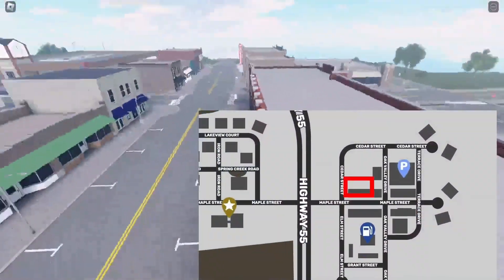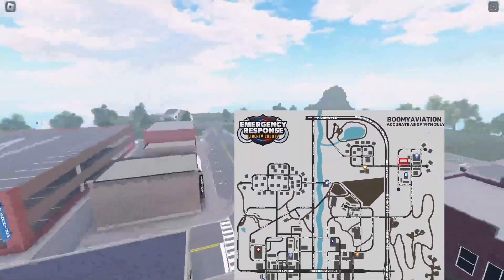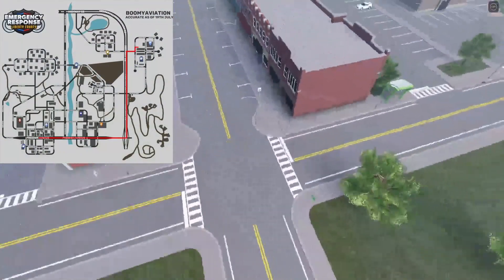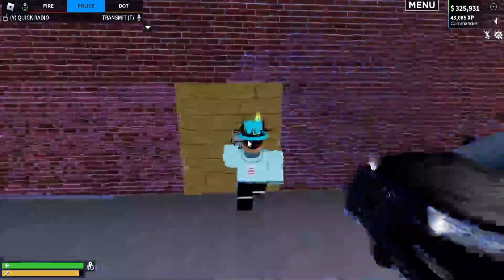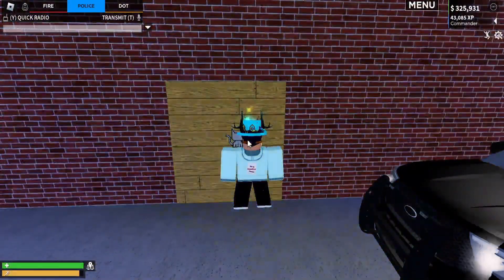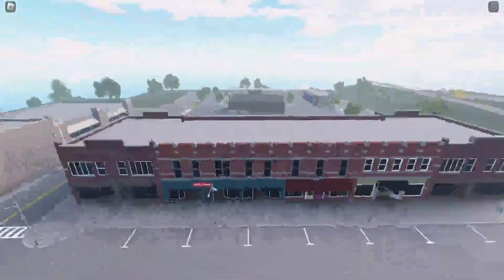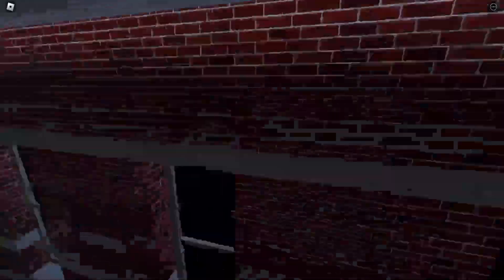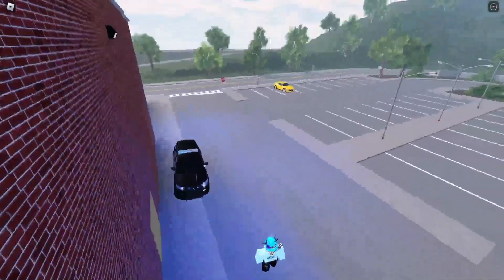NEW ER:LC LEAK!! (Emergency Response: Liberty County - Roblox)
Hello! My name is ModernBlox Gaming! I make all sorts of Emergency Response: Liberty County (Roblox) content! Down below are some important links, so be sure to check those out!